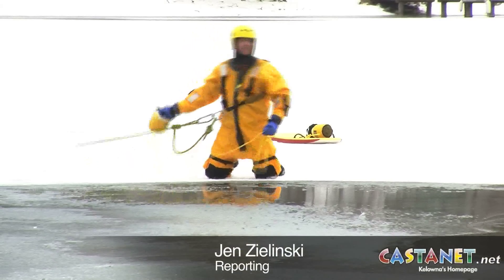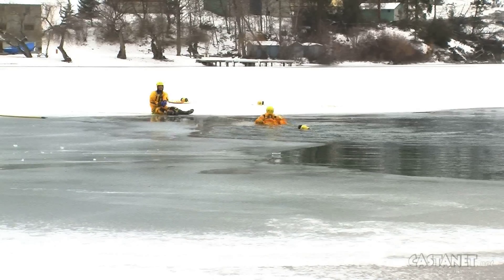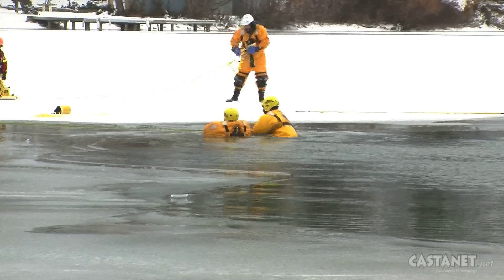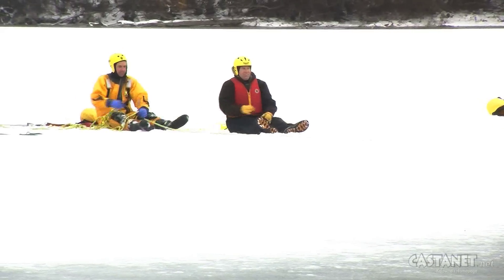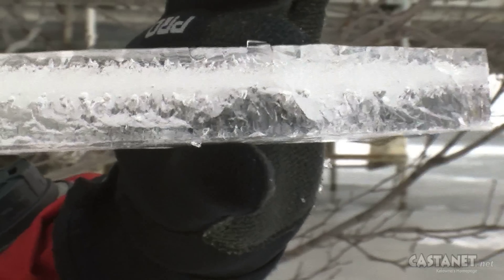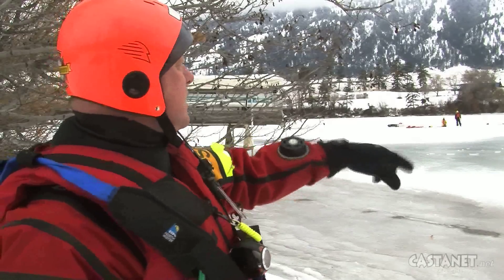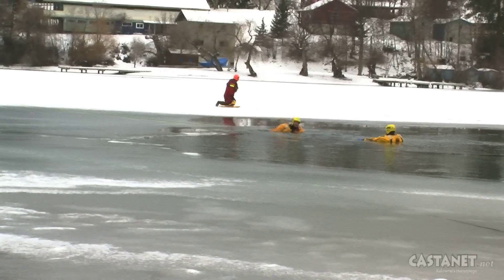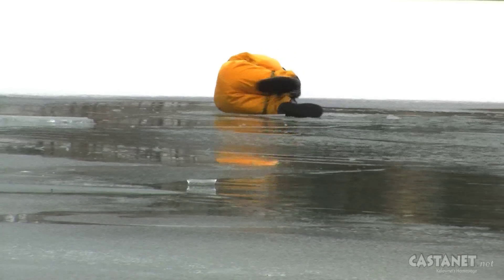Ice rescue training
The Kelowna Fire Department trains for an Ice rescue in Lake Country. (Video: Jen Zielinski)